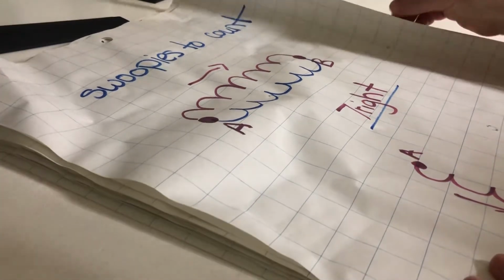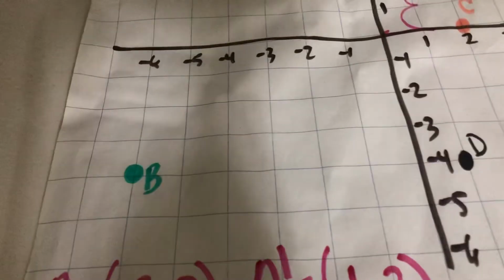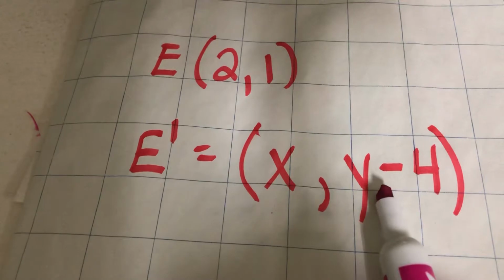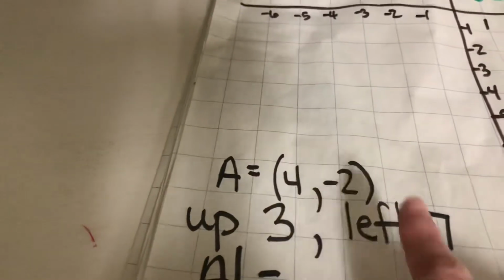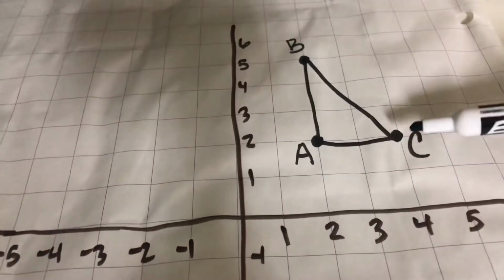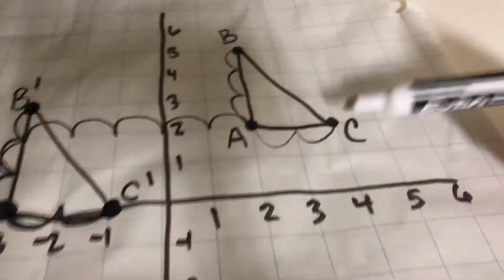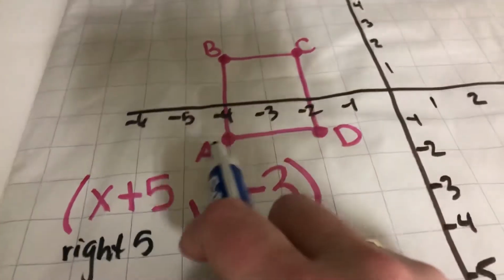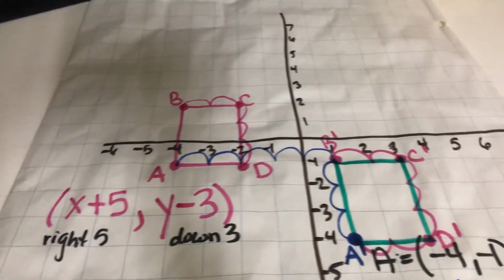Translations on Cartesian Planes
Math lesson for Wed Jan 13